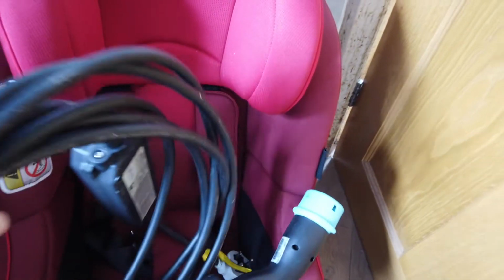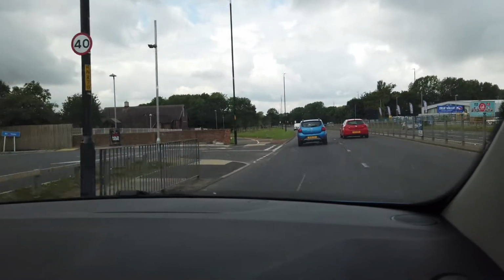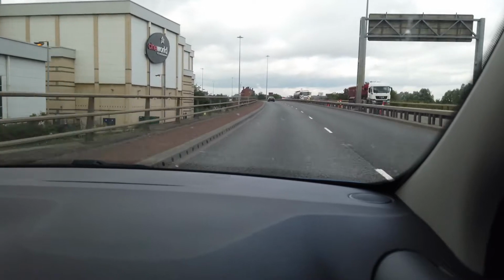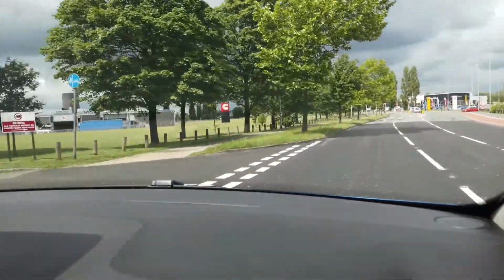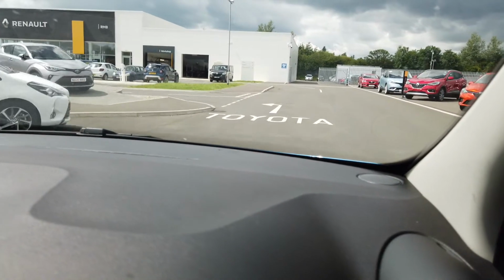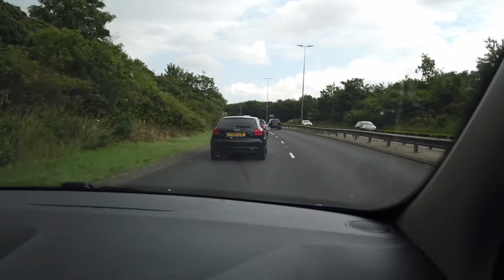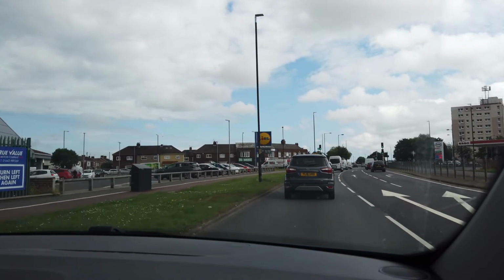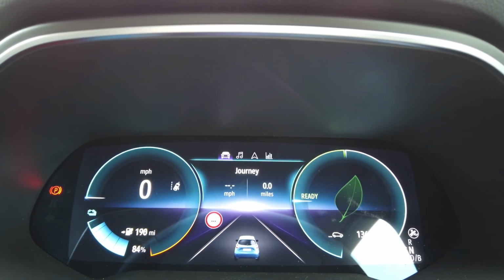I take the loaned Granny Cable back to RMB Renault in Darlington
This channel will show updates on our use of my Renault Zoe ZE50 Iconic R135 Rapid Charge with Technology Pack.